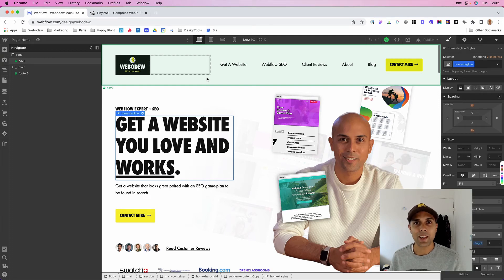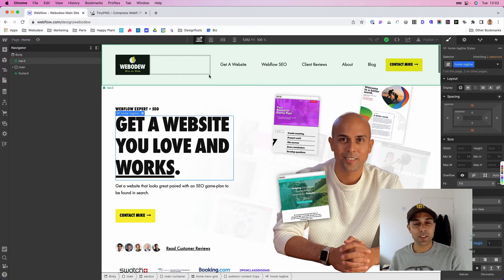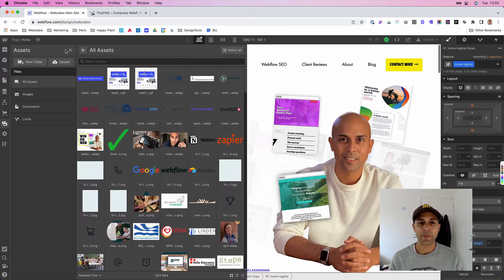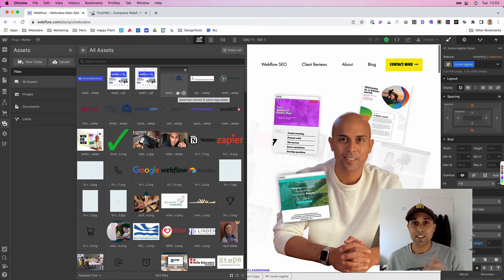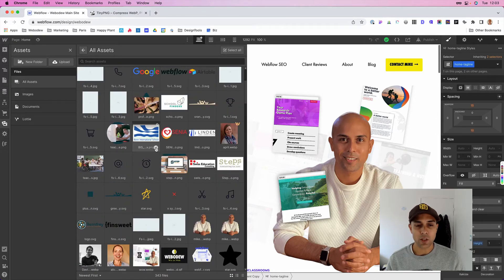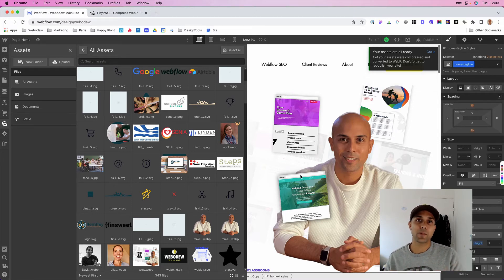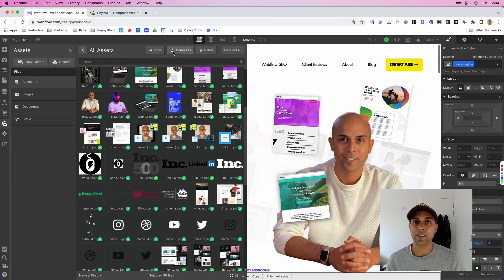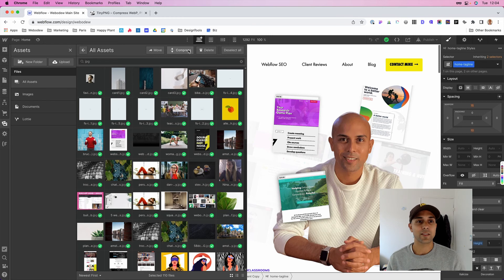Compress Webflow images (Fast Shortcut!) for Optimizing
No one likes a slow website. And one of the main culprits of a slow website is unoptimized images. In this video, we'll show you how to quickly and easily compress your images in Webflow to speed up your site. Webflow finally added webp format which is way smaller than png and jpg. And while every browser doesn't support it, Webflow does have a fallback mechanism to make sure those browsers will see a file format supported. So watch now and learn how to keep your site running fast!

If you enjoyed this quick video, please let me know with a thumbs up or any feedback.